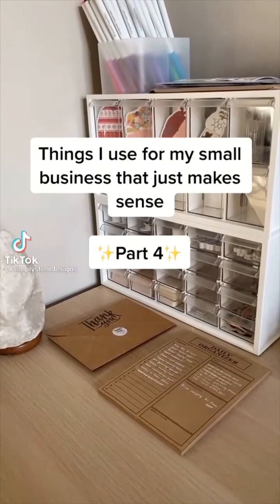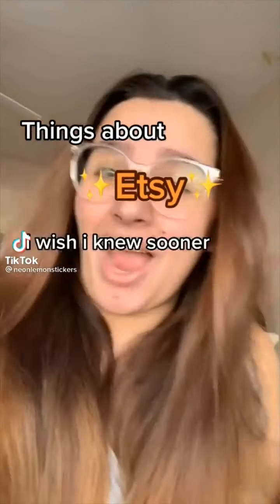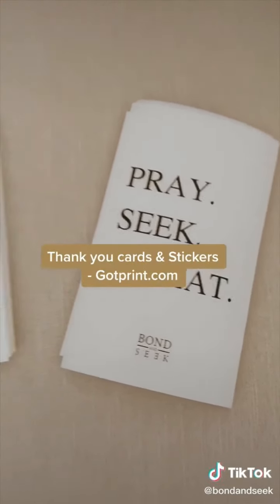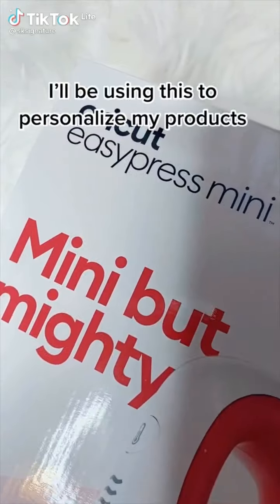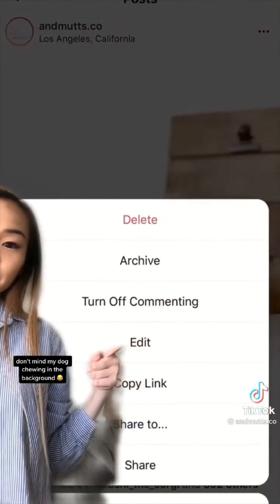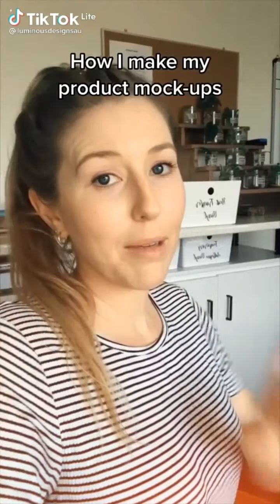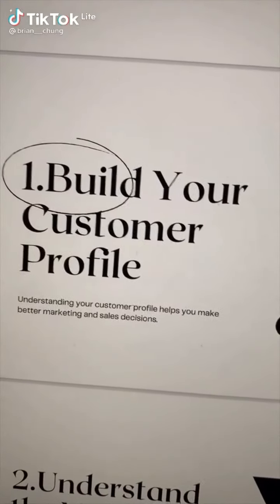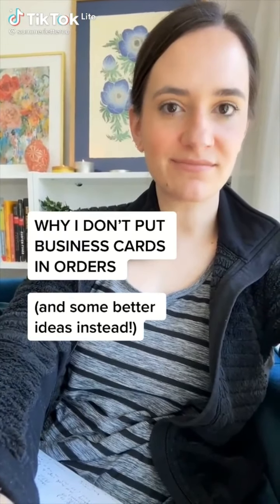small business tips to help you get that bag | tiktok compilation